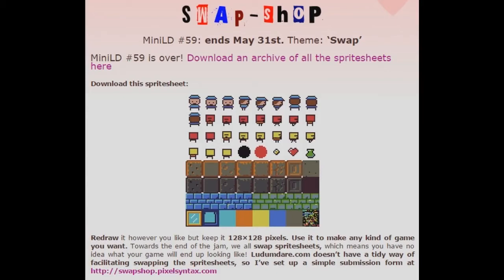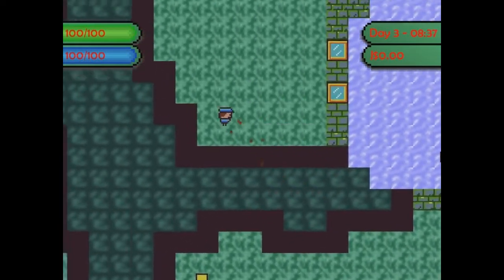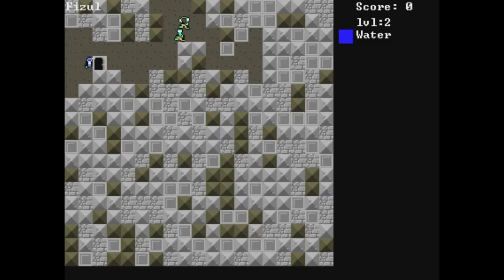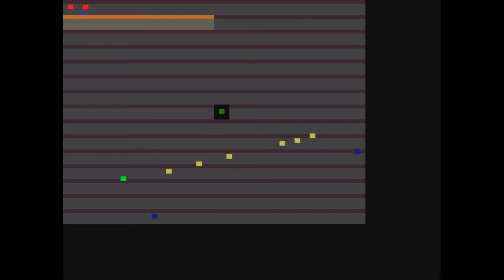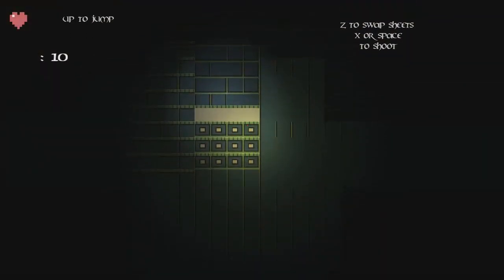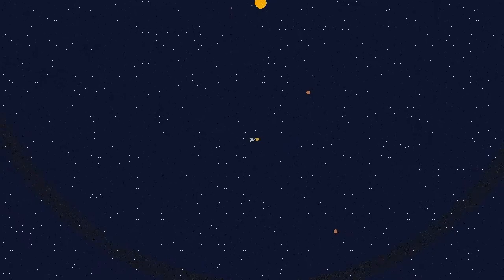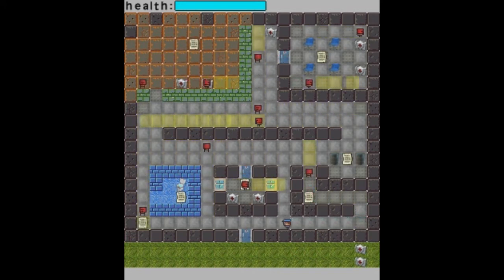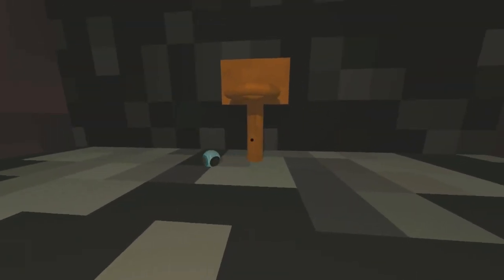Jupi Plays Indie Games: ALL THE INDIE GAMES [MiniLD #59] [Part 1]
Basically I wanted to play all of the games that were entered in the MiniLD #59, so I did. The games entered into this jam had the theme Swap and had to use graphics drawn by other people!
PixzleOne's Real Life Basketball Simulator 2015